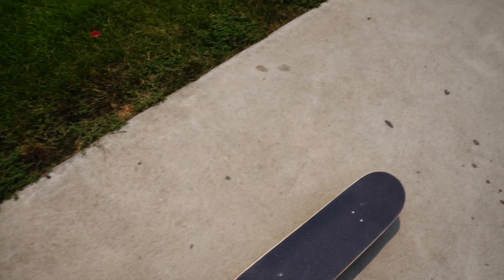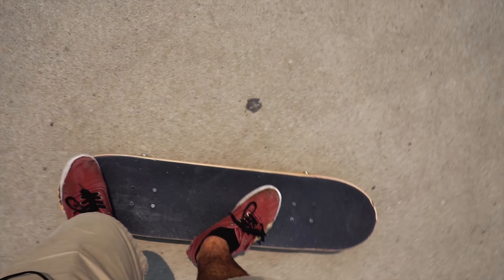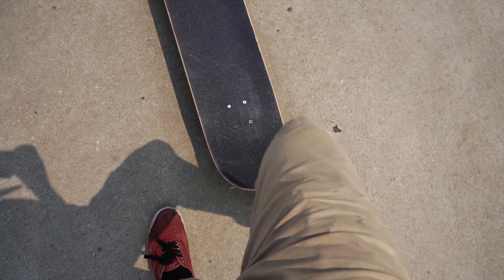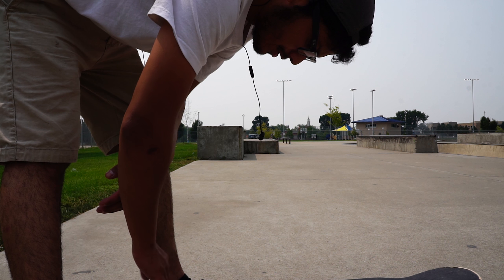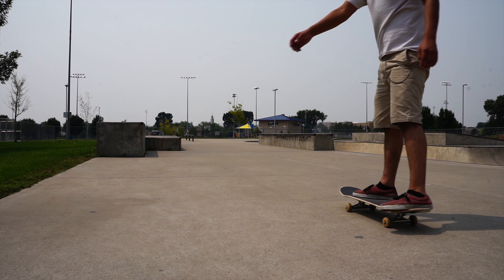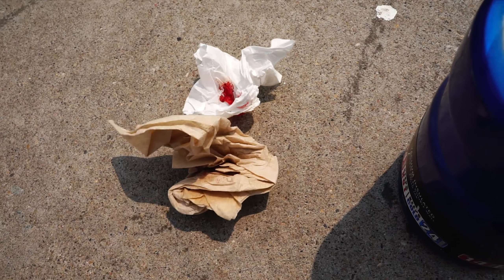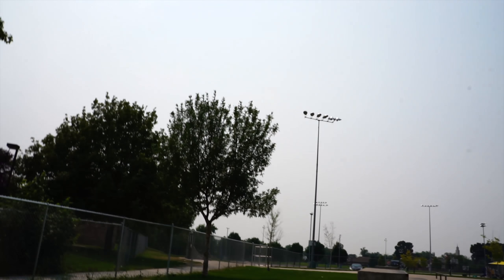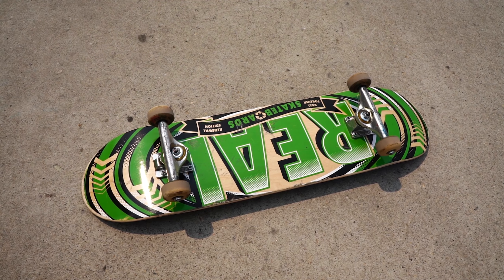Skate Utah | Push Your Limits (360 SHOVE & 50-50)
Went to Clearfield skatepark in order to try out my new Real Skateboard after recently breaking my old Primitive Prod Skateboard. Overall a great board, has some good weight to it, good pop, and good concave. Had a good time skating during the summer heat and was even able to land a couple new tricks, 360 shove it & 50-50. Had another bad fall but that's nothing a couple days of taking it easy wont fix. Hopefully you guys enjoy this video!